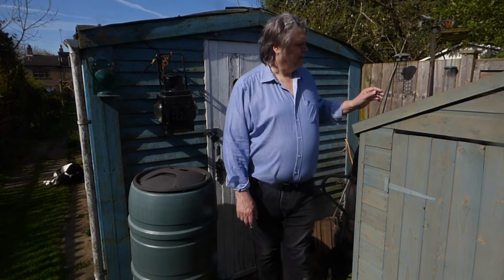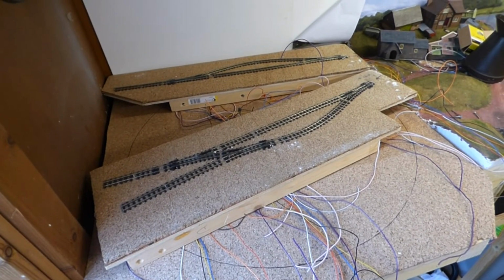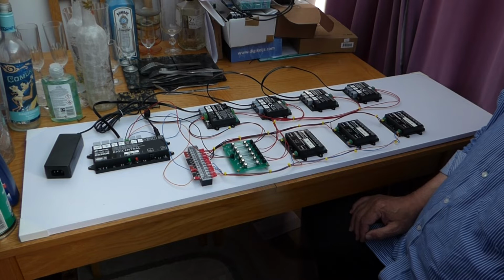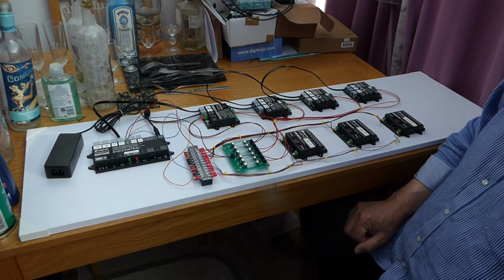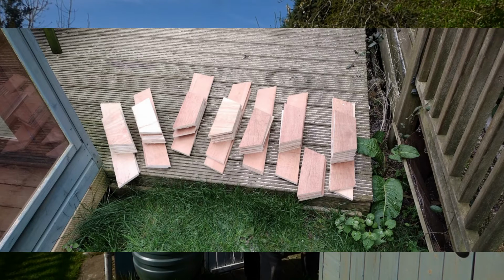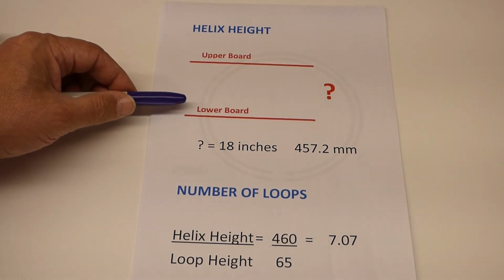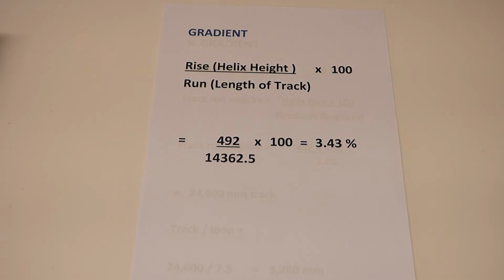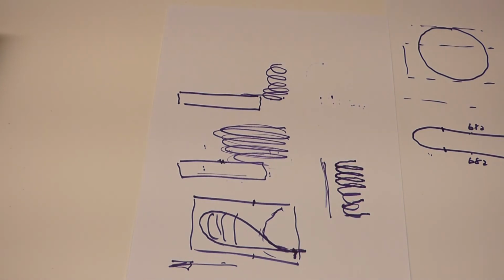Helix Design, baseboard disaster and Digikeijs at Halton Warren OO9 Model Railway. ¦ 007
In this video we plan and start to prepare the helix, have a fiddle yard baseboard disaster and rebuild and starting to install Dijikeijs DR5000 DR4018 DR4088 DR5013 .

Video contents -

0:00 - Introduction.
0:18 - Catch up.
2:29 - Baseboard disaster and rebuild.
7:26  - Plans for a new reversing loop.
11:53 - Digikeijs DCC components.
24:05 - Helix - preparing components.
31:35 - Helix design process.
45:30-  Wind up for today's video.